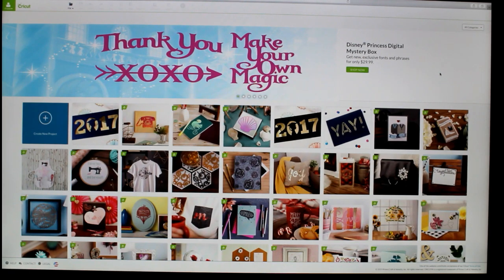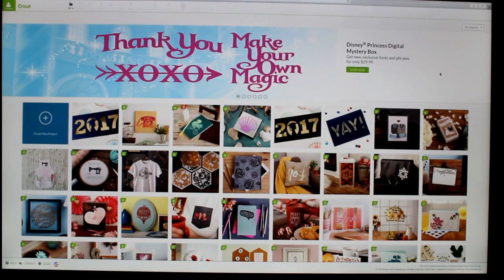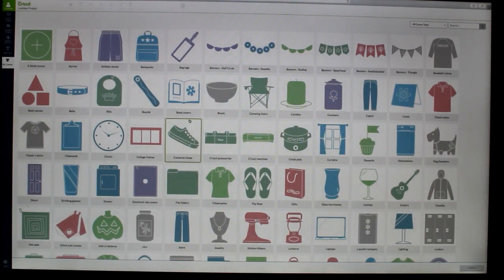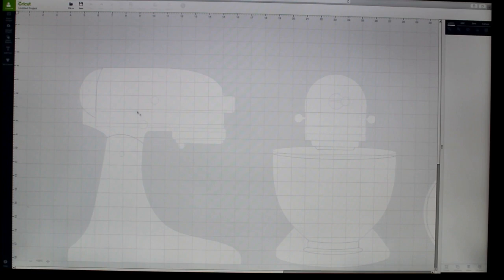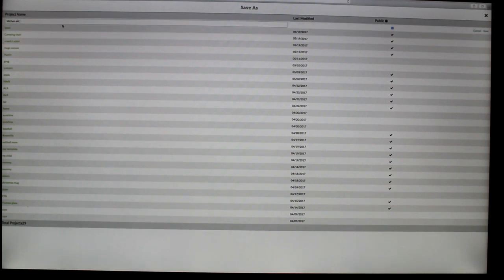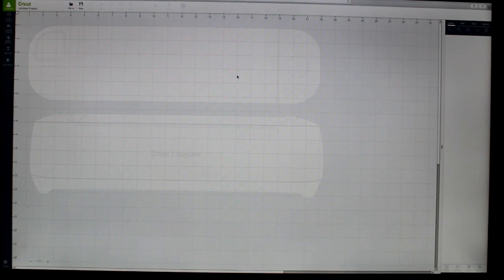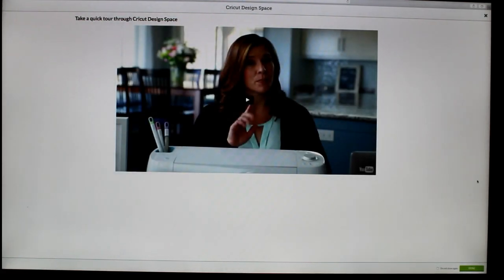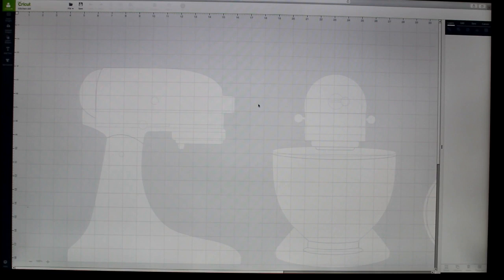Set Canvas in Cricut Design Space 3 tutorial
how to bring set canvas from Cricut design space 2 to design space 3

Just wanted to give an update that this is not working now in design space 3 but I did speak with someone at cricut that said they are bringing back the set canvas just don't know when.
I imagine it will be after bata mode is over.
huge bummer

* Facebook goo.gl/5Khg56
* Instagram goo.gl/fKqCbW
* Twitter goo.gl/FTtkKS
* Pinterest goo.gl/9PfeTw